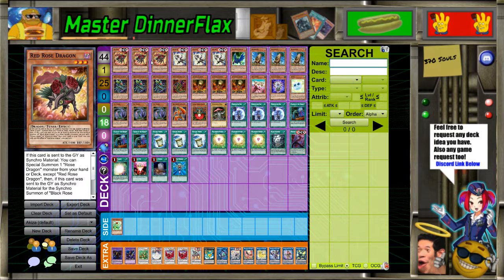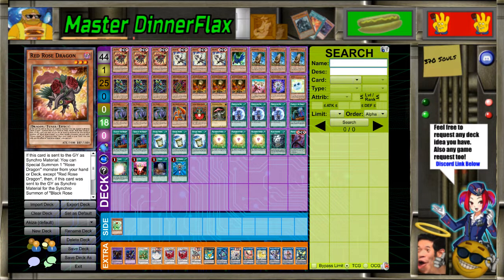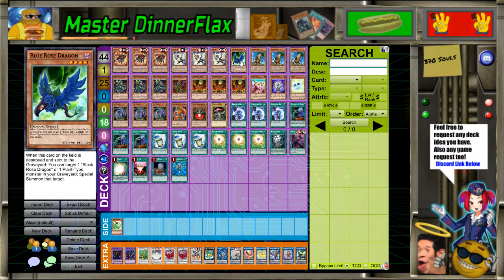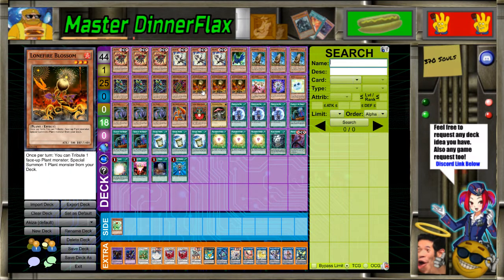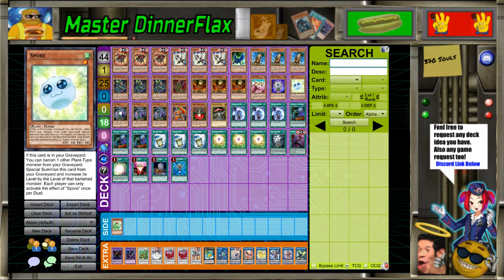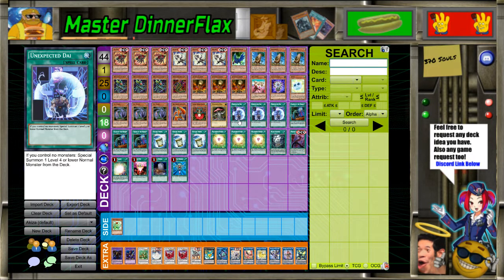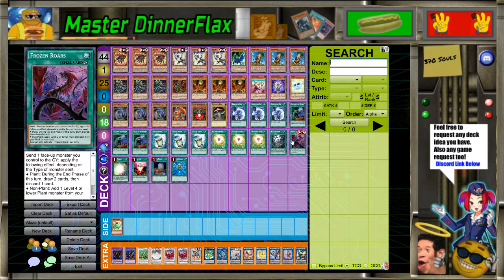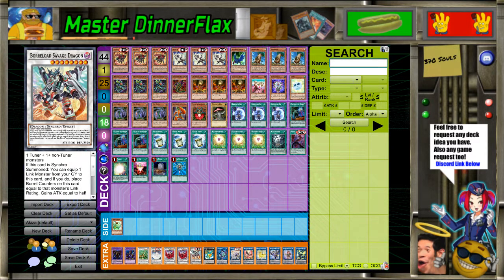Yugioh Red Tea Gardner Deck Profile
Rose by any other name.